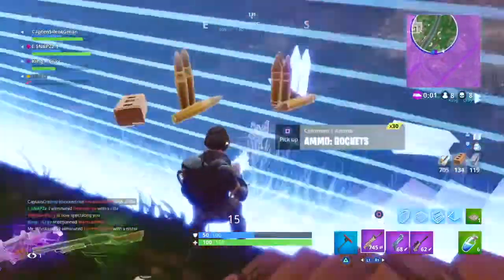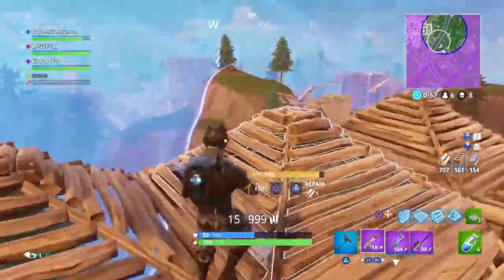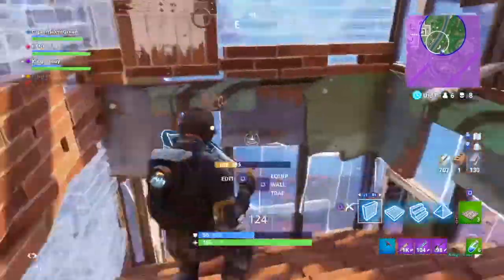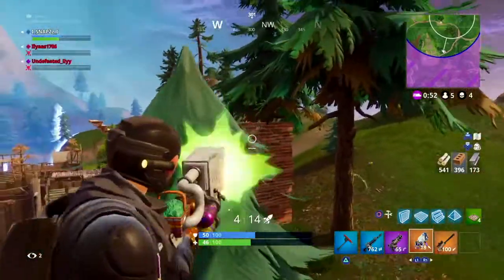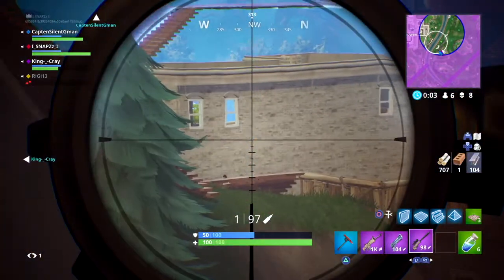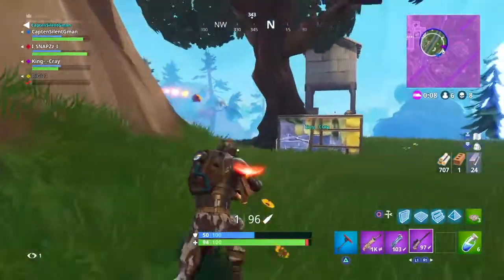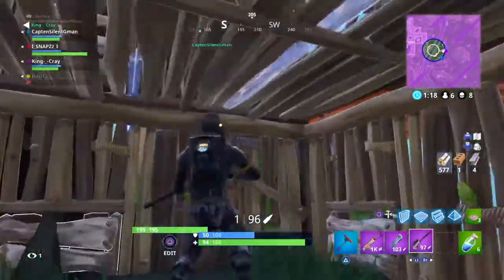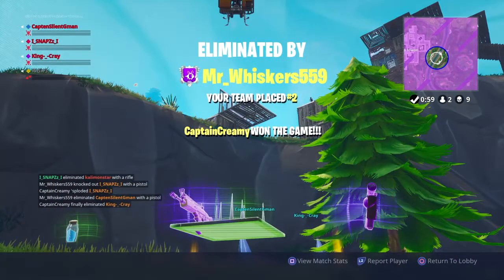HOW TO PROTECT AGAINST GUIDED MISSILE!!|Building Tips #2|MSKT3R JAE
Hey Guys,

Interested in Trading enquiries Check this out!

JOIN THE MSKTER ARMY!